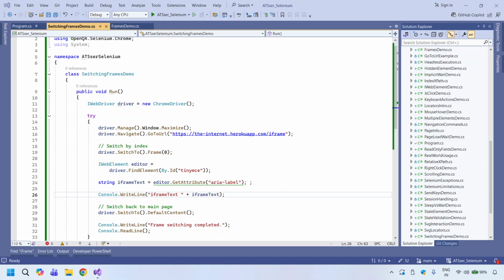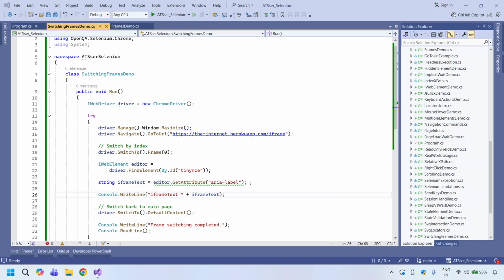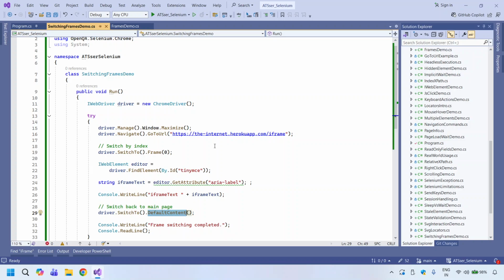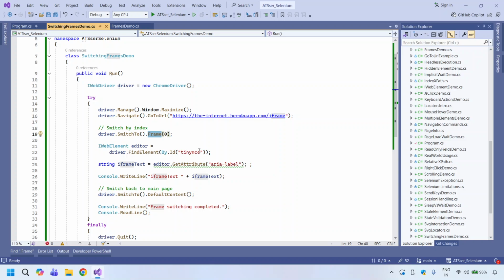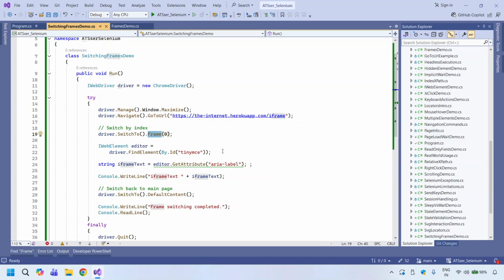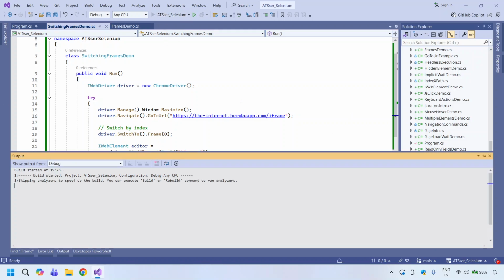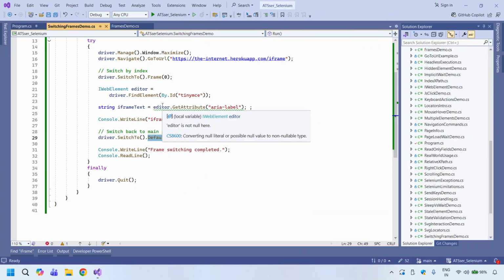Switching Between Frames in Selenium | SwitchTo Frame and DefaultContent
In this video, you will learn how to switch between frames and the main page in Selenium WebDriver.

Selenium interacts with only one context at a time. When a web element is inside an iframe, we must switch to that frame before performing any action, and then switch back to the main page.

In this video you will learn:
✔ How to switch to a frame using index
✔ How Selenium changes context when switching frames
✔ How to interact with elements inside a frame
✔ How to switch back to the main page using DefaultContent()
✔ Real-time frame switching example

This video helps beginners understand frame navigation and context switching in Selenium automation.